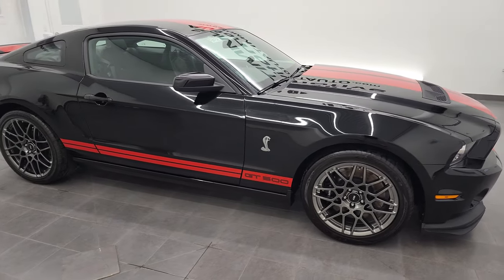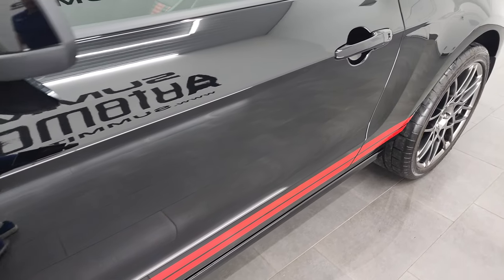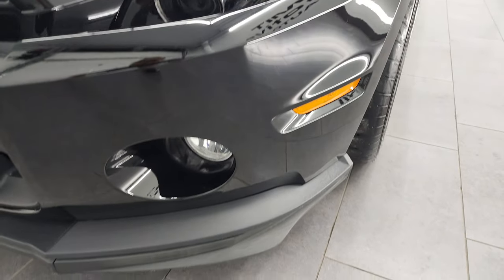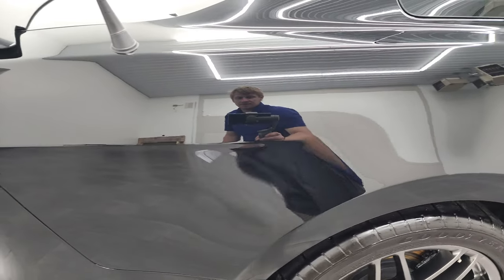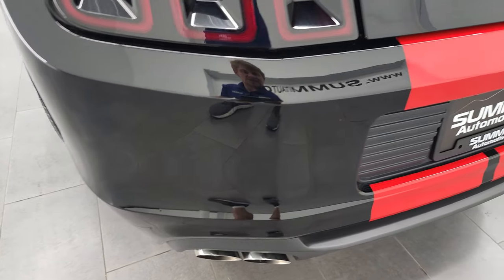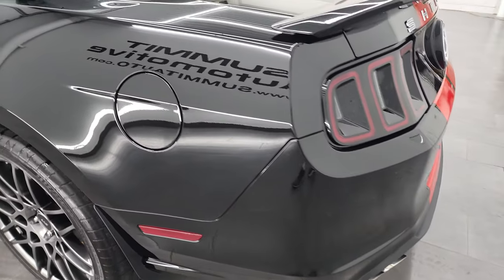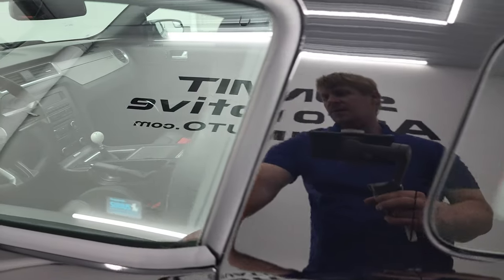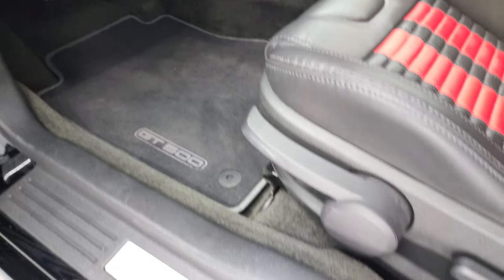2013 FORD MUSTANG SHELBY GT500 RECAROS SHAKER PRO 4K WALKAROUND 13013Z SOLD!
This 2013 FORD MUSTANG SHELBY GT500 WITH RECAROS AND SHAKER PRO AND SVT PERFORMANCE IN BLACK WITH RACE RED STRIPES FOR SALE IN FOND DU LAC OSHKOSH WISCONSIN 54935 is the vehicle we did walk around review of today.

2013 GT500 BUILD NUMBERS

Thank you for checking out this video of this 2013 FORD MUSTANG SHELBY GT500 WITH RECAROS AND SHAKER PRO AND SVT PERFORMANCE IN BLACK WITH RACE RED STRIPES FOR SALE IN FOND DU LAC OSHKOSH WISCONSIN 54935

STOCK: 13013Z
PRICE: $61,999
MILES: 2,686
MAKE: FORD
MODEL: MUSTANG GT500
VIN: 1ZVBP8JZ1D5273308
LOCATION: FOND DU LAC OSHKOSH WISCONSIN, 54937 TRUCKS ON 41

CLEAN TITLE HISTORY! CLEAN CARFAX! 5.8 Liter DOHC Supercharged V8 Engine, 662 Horsepower, Two Door Coupe, GT500 Center Stripes, GT500 Side Stripes, 20th Anniversary Package, SVT Performance Package, Aluminum Hood With Air Extractors, SVT Engineered Bilstein Cockpit Select-Dampers, Launch Control, 6 Speed Manual Transmission Stick Shift, Rear Wheel Drive RWD 4x2 Two Wheel Drive, Driver Seat Height Adjuster, Non Smoker, Charcoal Leather Seats with Red Racing Stripes, Shelby Man Recaro Leather Seats with Suede Inserts, Bucket Seats, Dual Rear Exhaust, Power Mirrors With Built-in Blindspot Mirrors, Advancetrac with Electronic Stability Traction Control, 3.31 Gears, Goodyear Eagle F1 P285/35 ZR20 Rear Tires, Goodyear Eagle F1 265/40 ZR 19 Front Tires, Painted SVT Alloy Rims Premium Wheels,, Brembo Front Disc Brakes, Decklid Spoiler, HID High Intensity Discharge Headlights, LED Running Lights, LED Tail Lamps, Easy Fuel Capless Fuel Fill, AM / FM Radio Tuner, Sirius/XM Satellite Radio Capabilities Sirius / XM, CD Player, Shaker Pro Audio System with Factory Subwoofer, Microsoft SYNC System with Bluetooth, Hands-Free Audio System Blue Tooth, Auxiliary MP3 Jack Portable Audio Connection, USB Jack Portable Audio Connection, Keyless Entry System, Rear Window Defroster, Driver and Passenger Front Air Bags, L.A.T.C.H. Child Safety System, Side Curtain Air Bags SRS Safety Restraint System, Multi-Function Steering Wheel Controls, Homelink System with Three Programmable Buttons for Garage Doors, Lighting Systems & Security Systems, Compass, Outside Temperature Display and Mileage Display, Factory Floormats, Ambient Color Change Lighting, Air Conditioning AC, Cruise Control, Power Locks, Power Windows, Tilt Steering Wheel, Automatic Headlights Autolamp, Black, CLEAN AUTOCHECK! Very very clean inside and out! This is one of the sharpest 2013 Ford Mustang Shelby GT-500 cars we have ever had on our lot! Make your move before this super clean ride is gone! YOU WILL NOT BE DISAPPOINTED IN THIS CAR!

STOCK: 13013Z
PRICE: $61,999
MILES: 2,686
MAKE: FORD
MODEL: MUSTANG GT500
VIN: 1ZVBP8JZ1D5273308